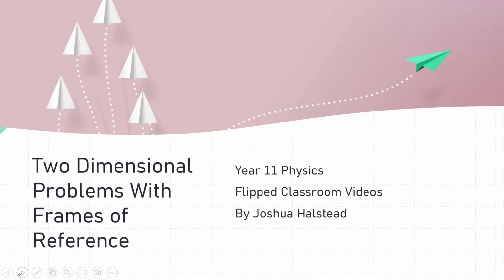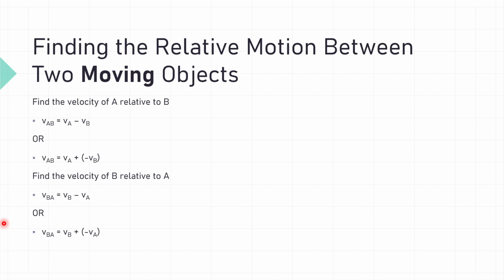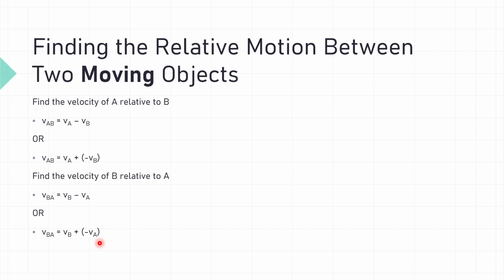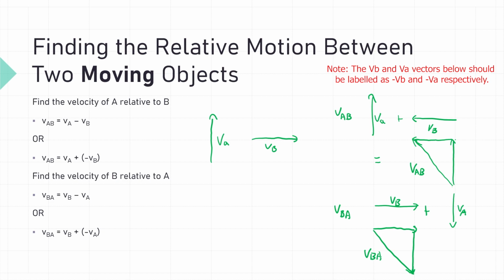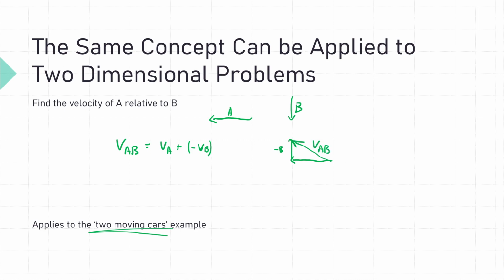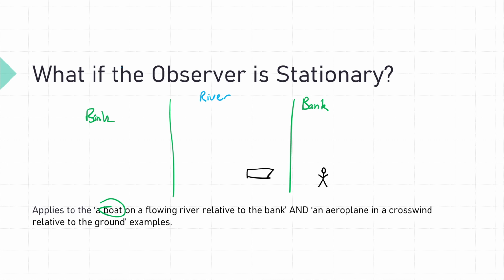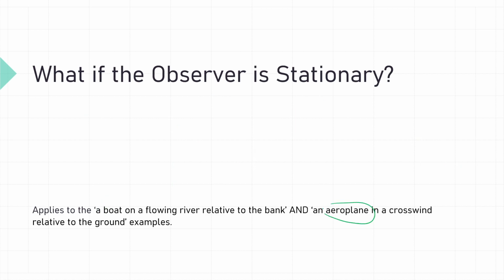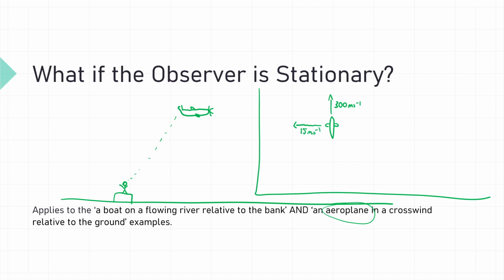M1 Two Dimensional Problems With Frames of Reference